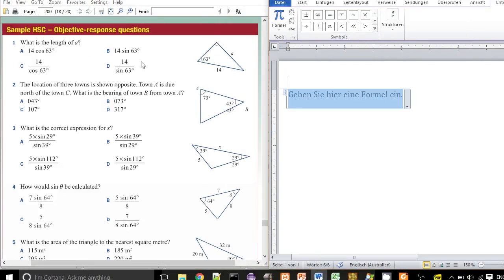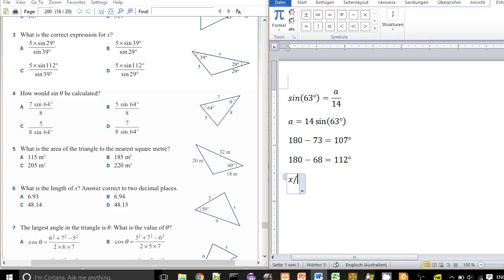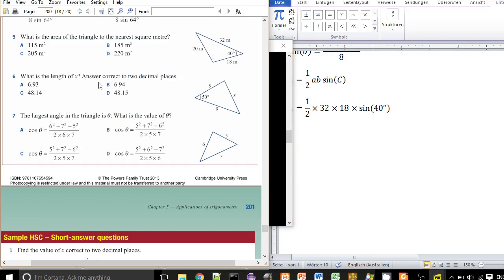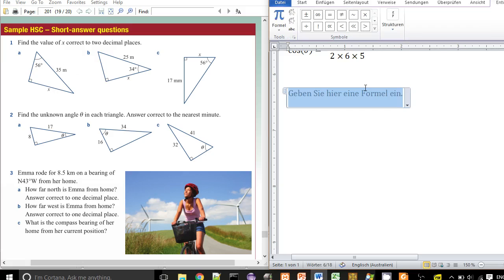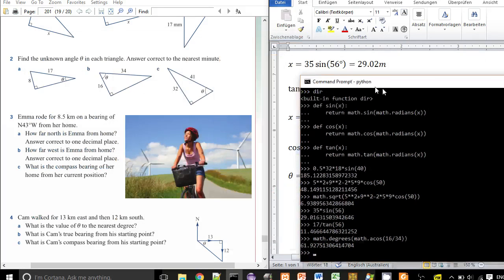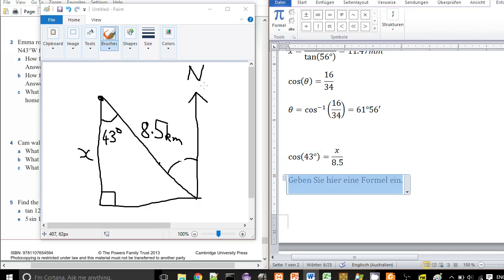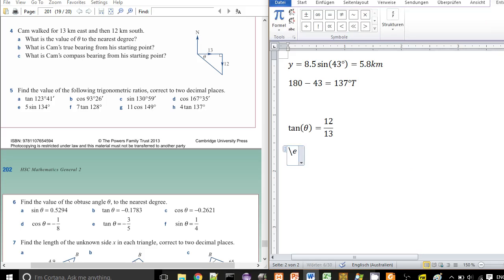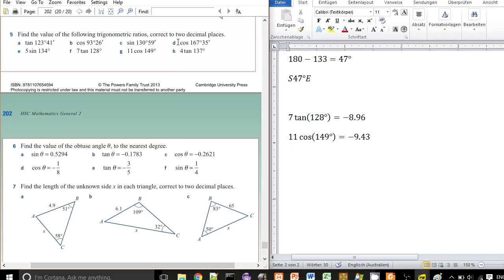HSC General Maths - Applications of Trigonometry: Part I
More questions from the Cambridge HSC Maths General 2 textbook.